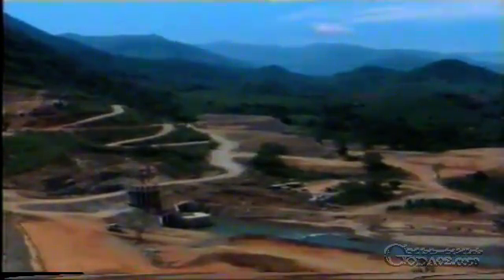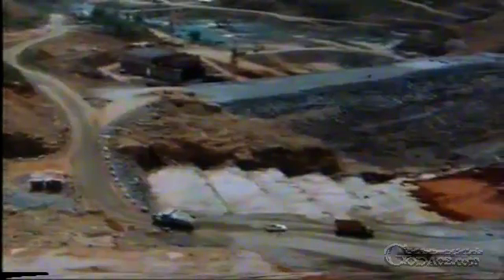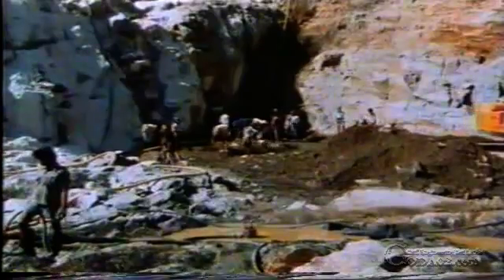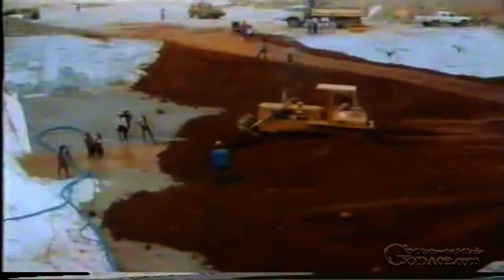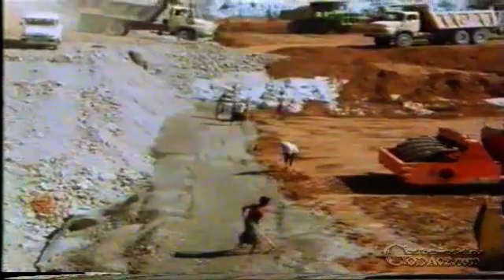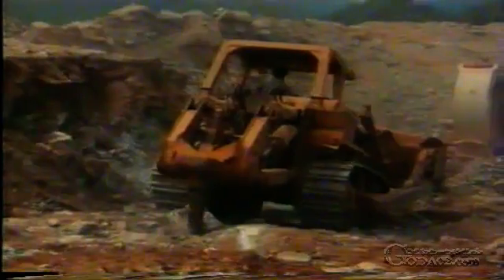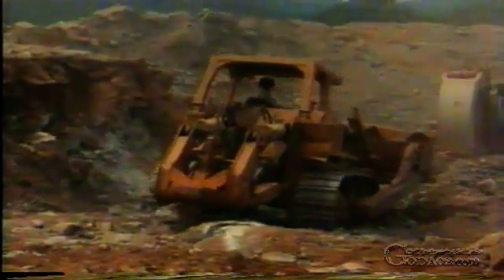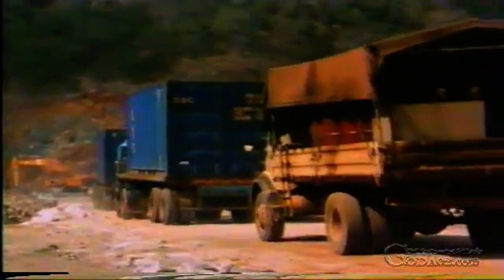Randenigala Dam Construction #7